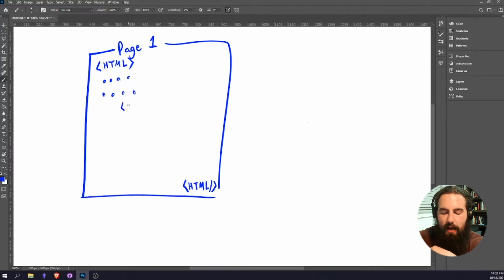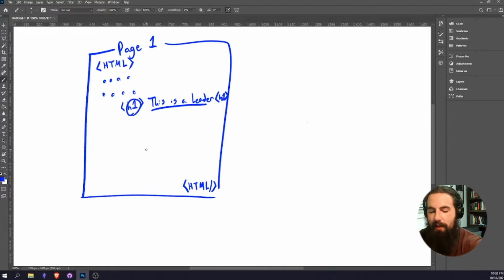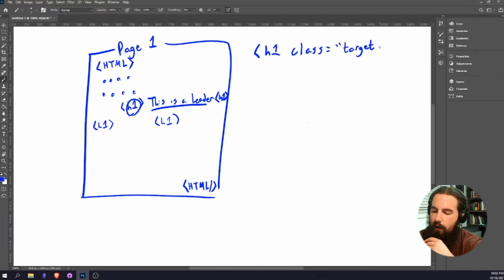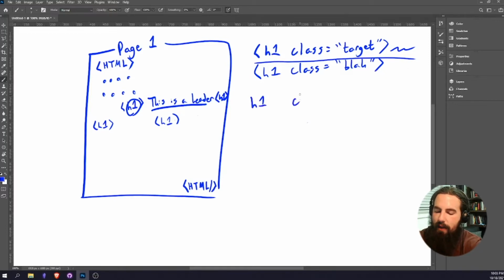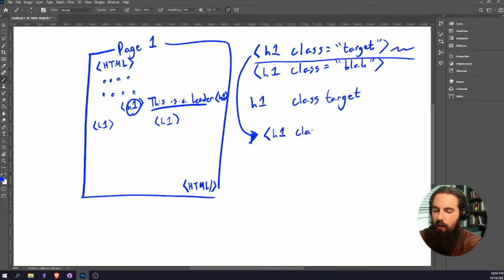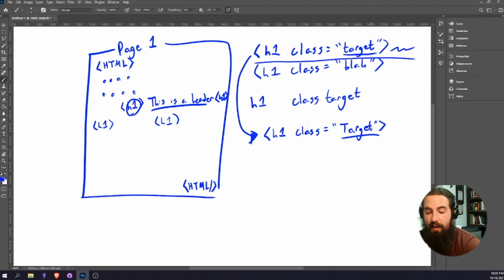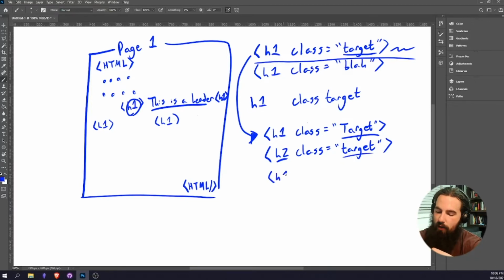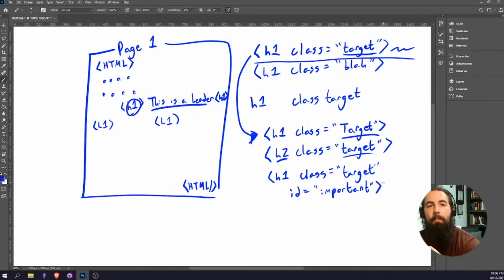[Free Web Scraping Class] Scrape the Planet 2.2 - What is a page scraper?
This section of my free Scrape the Planet course is all about page scrapers: what are they, how do they work and how are they different from normal scrapers?

-- SOCIALS --